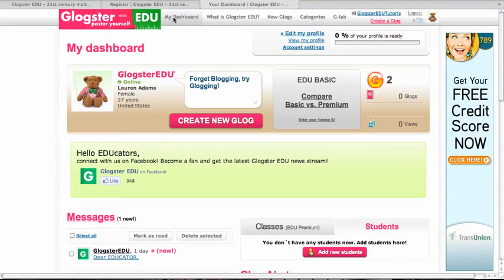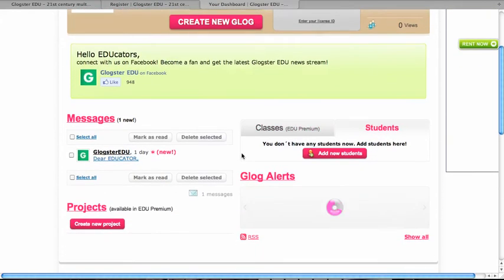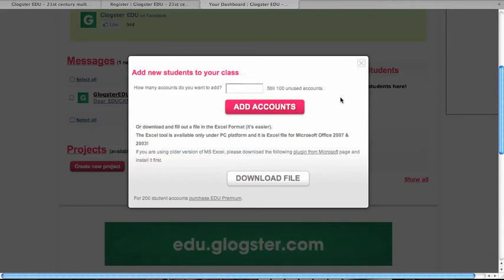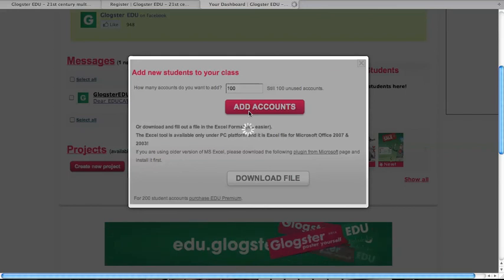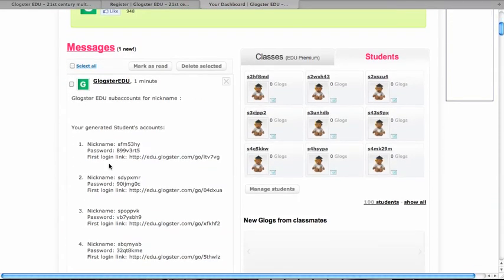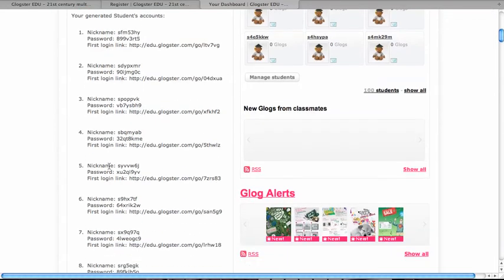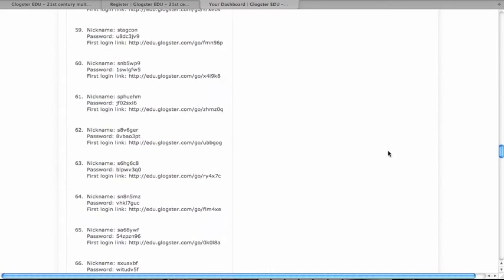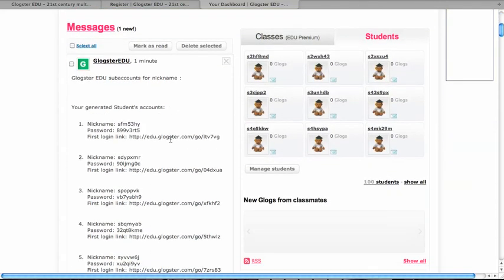How To - Set Up Your Glogster "Classroom"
This short tutorial, will help teachers add students to their Glogster EDU account manually.